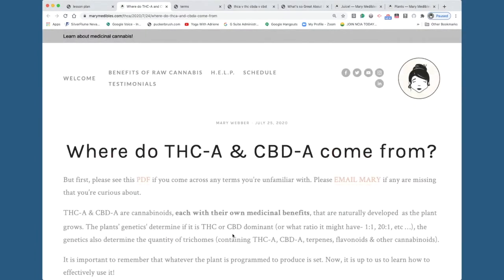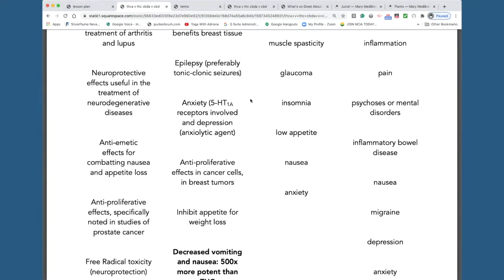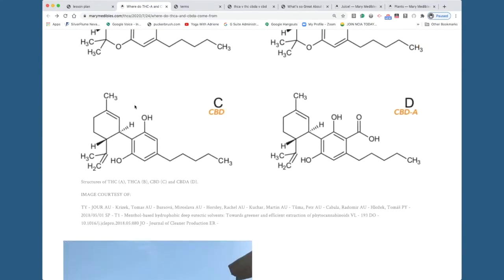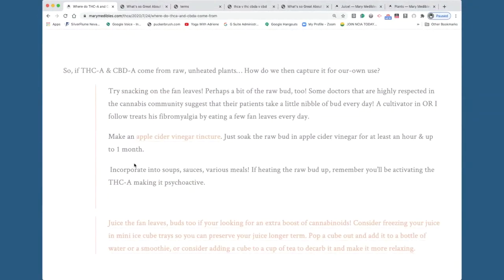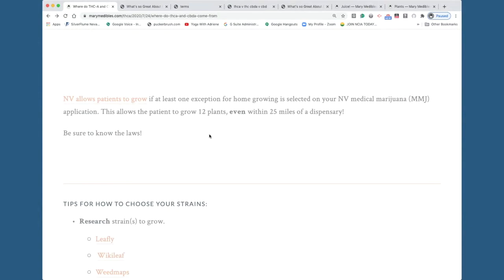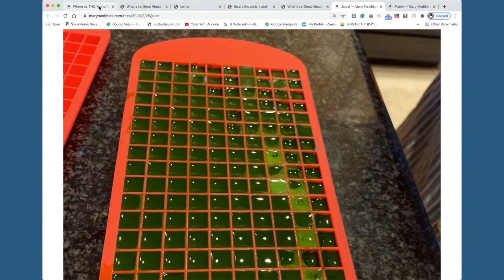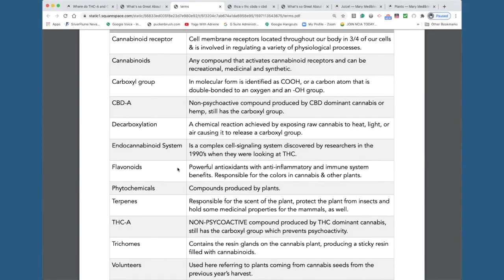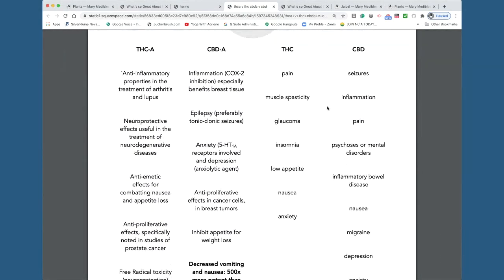Health Benefits of Raw Cannabis